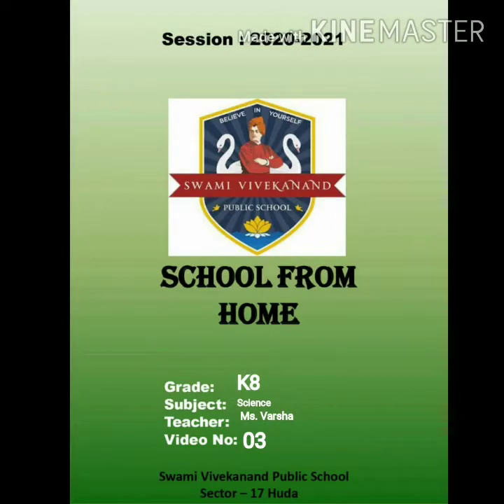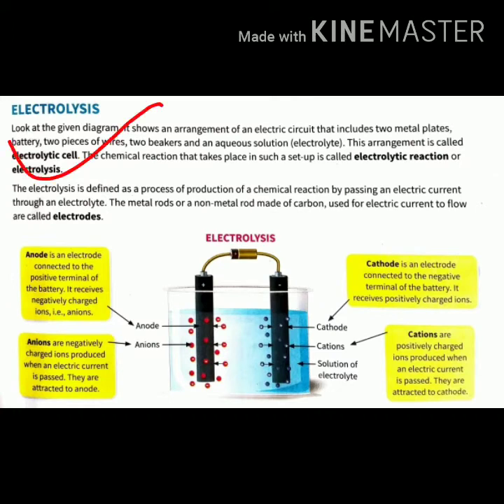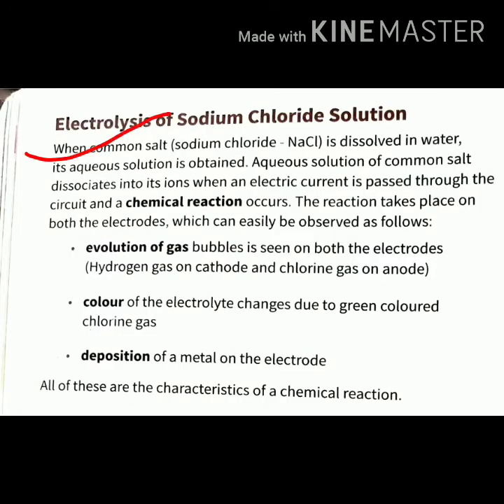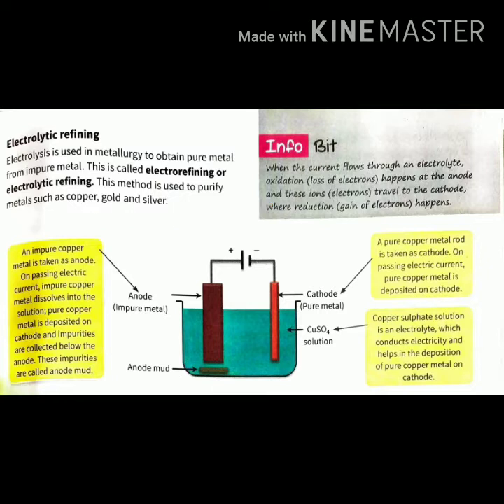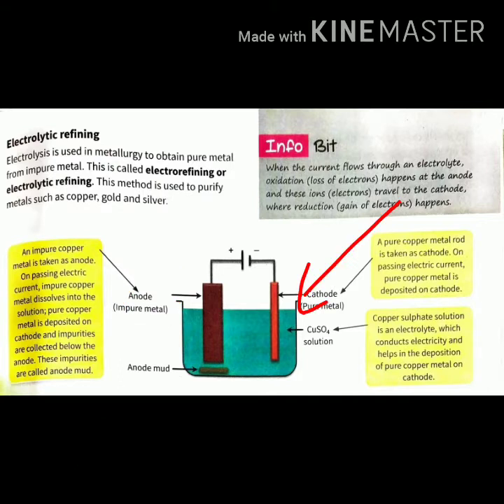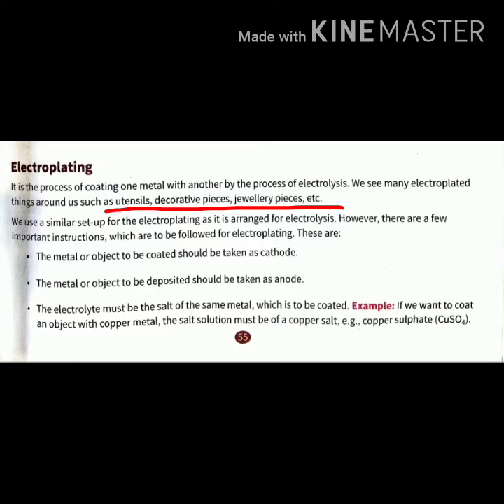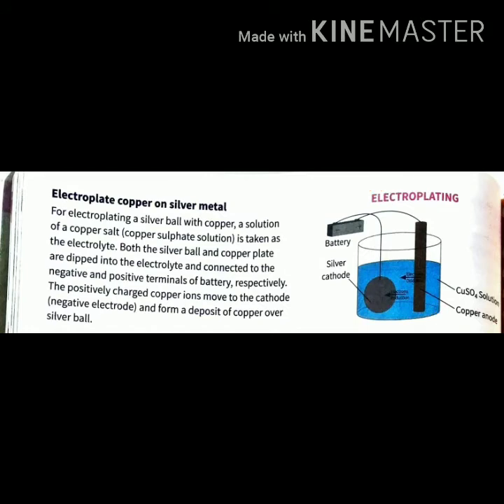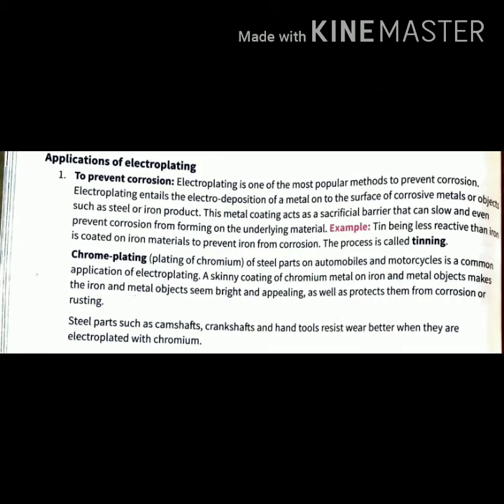11 09 2020 K8 Science Chemical Effects Video 03